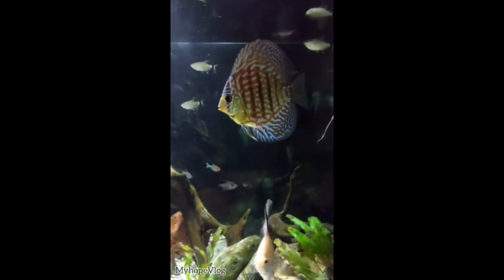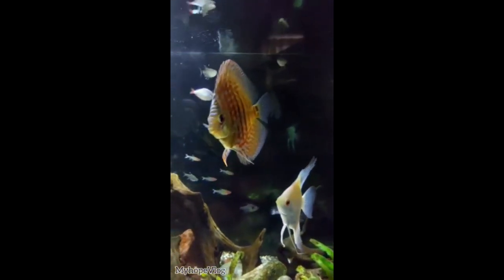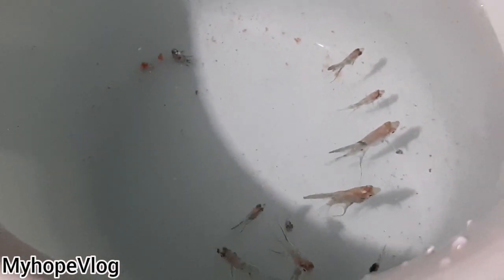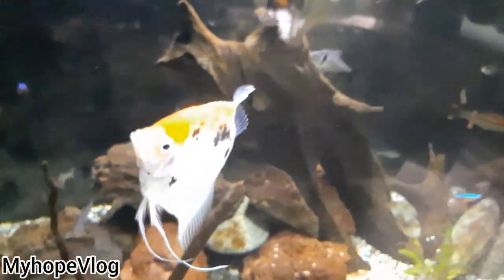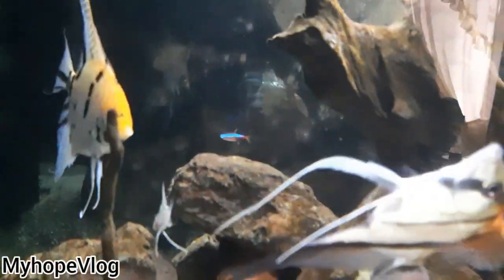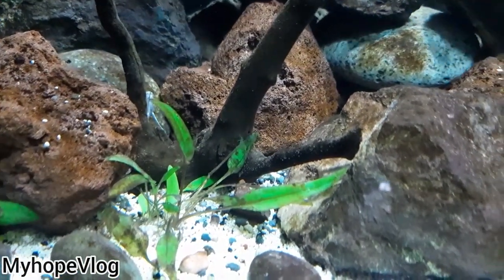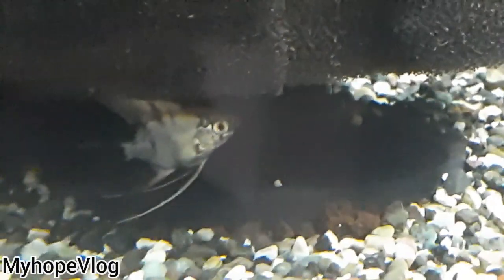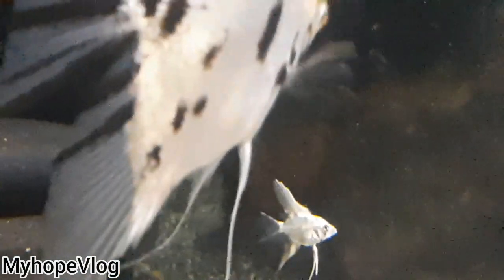My Angelfish Fry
Well just an update what happend to the Angelfish babies...